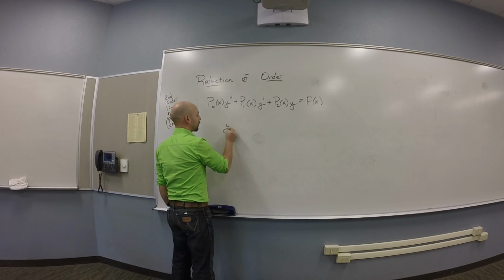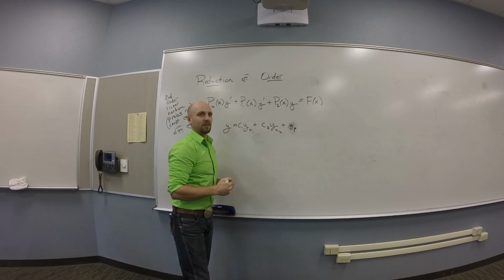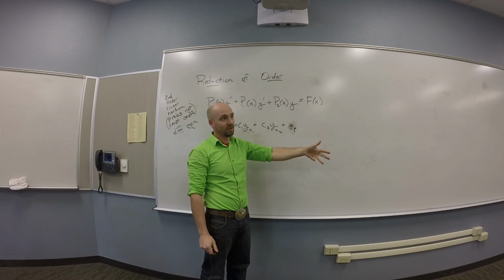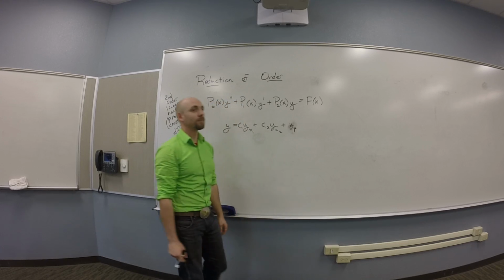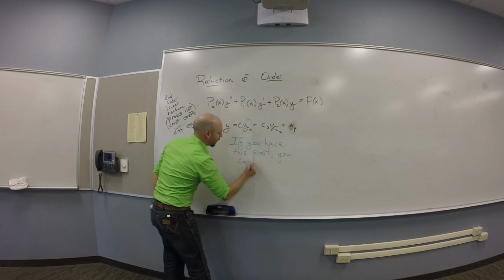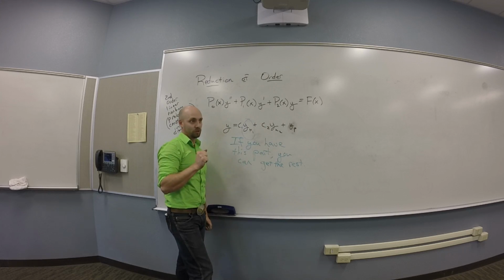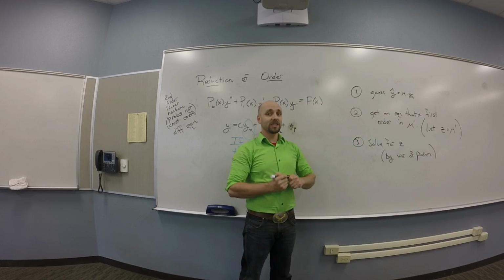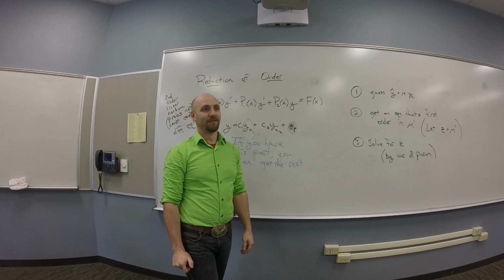Reduction of Order - Idea